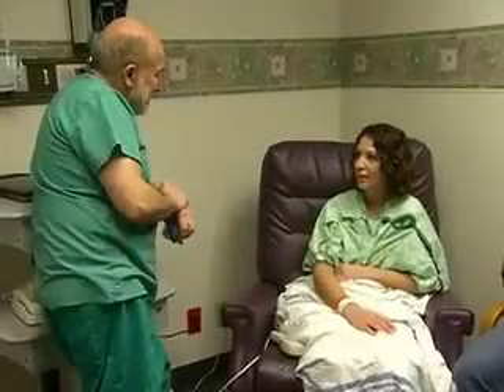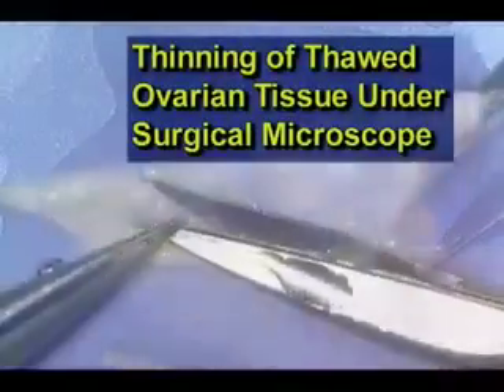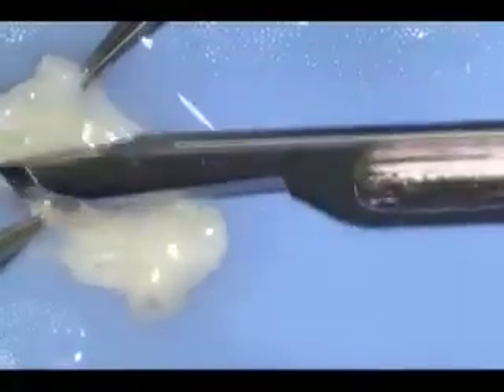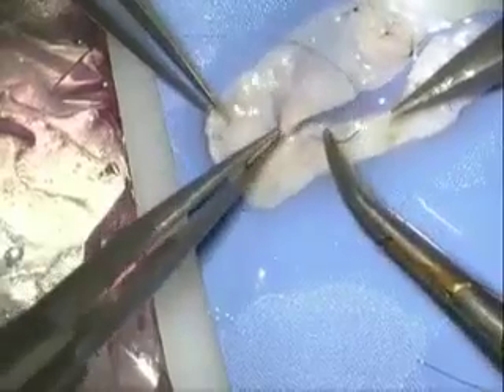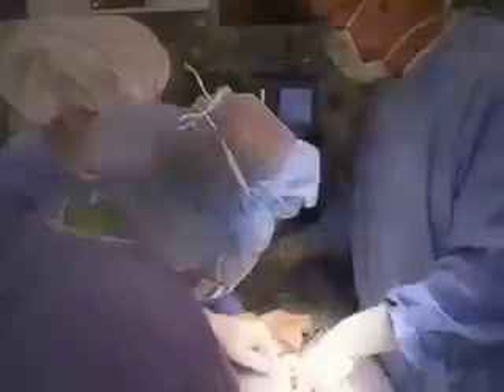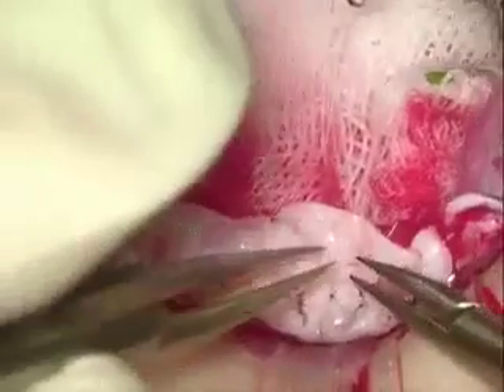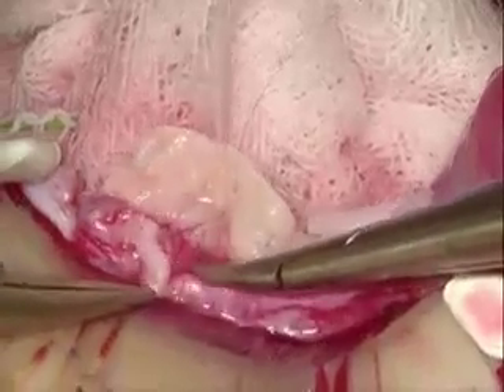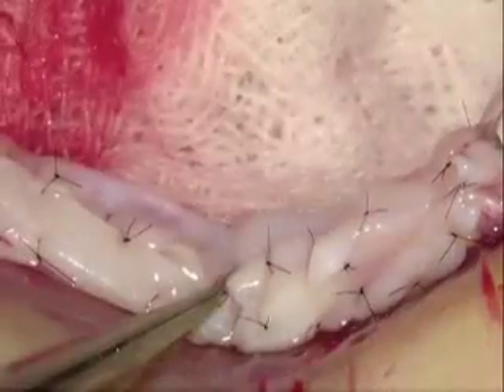Transplantation Of Frozen Ovarian Tissue Taken 10 Years Earlier From A Cancer Patient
Cancer patient given chance at pregnancy with frozen ovarian tissue transplant taken ten years earlier.